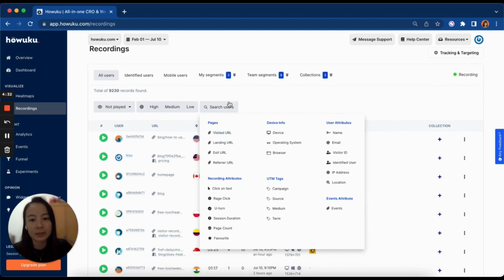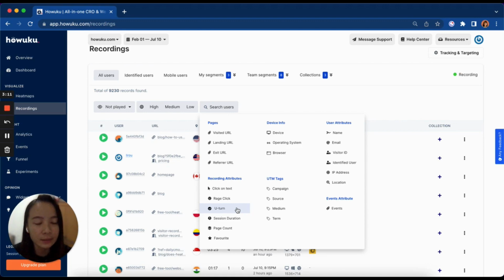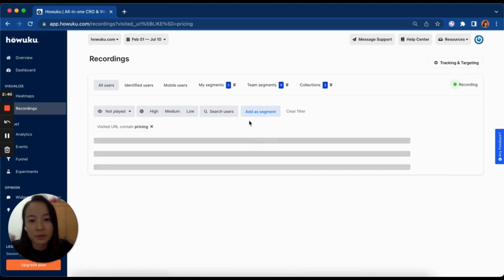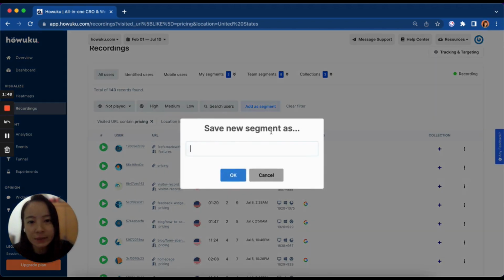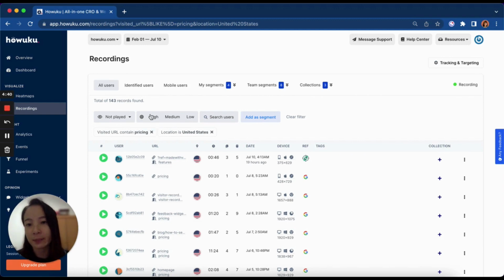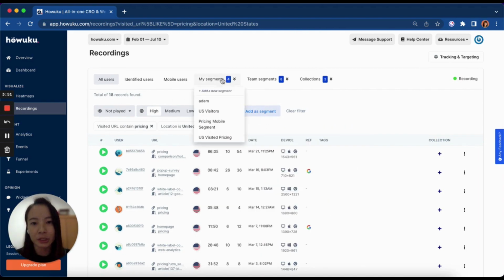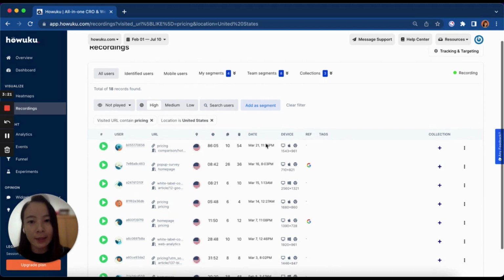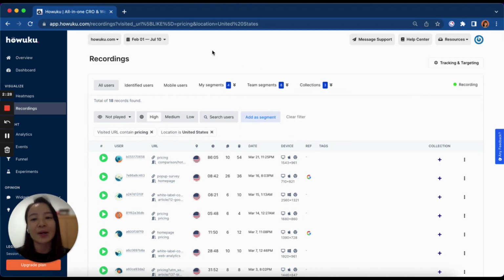How to analyze session recordings efficiently